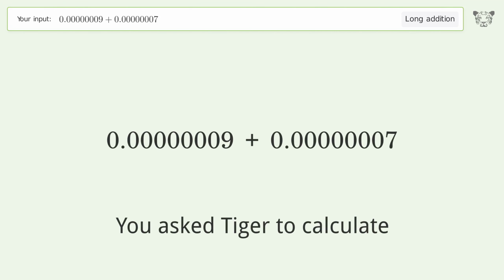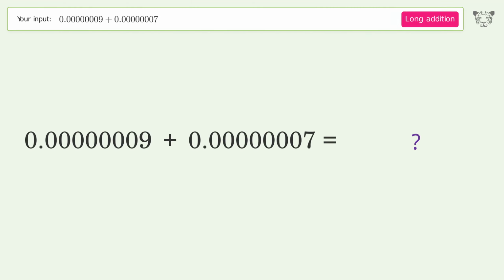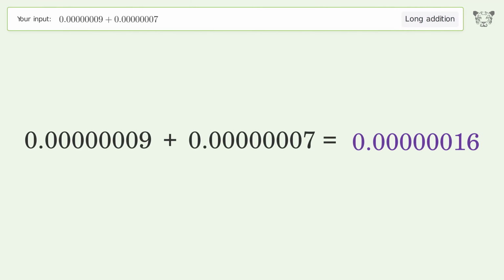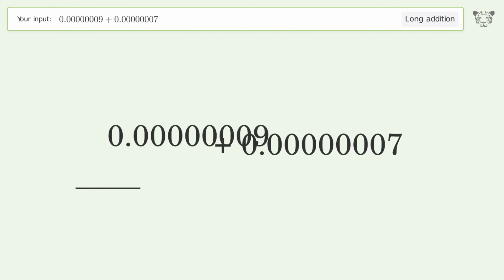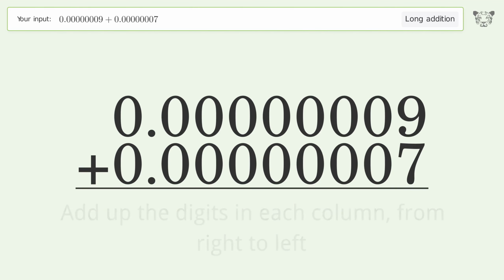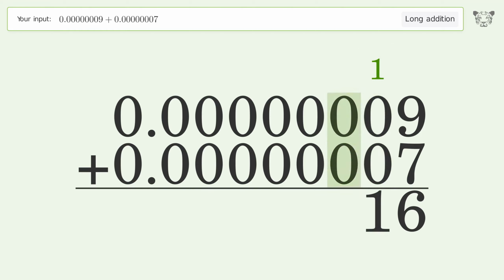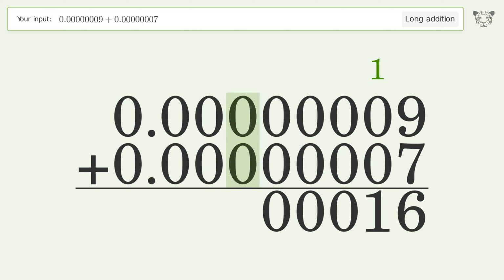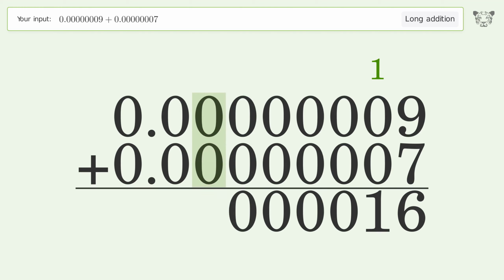Long Addition Problem 0.00000009+0.00000007: Step-by-Step Video Solution | Tiger Algebra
See how to easily solve the addition problem 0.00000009+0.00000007 with our clear, step-by-step video guide on Tiger Algebra.